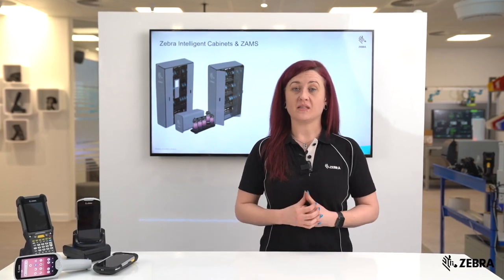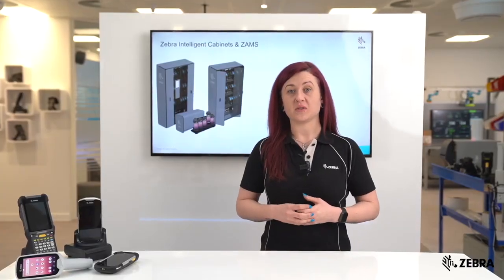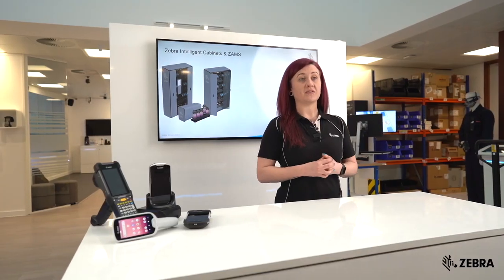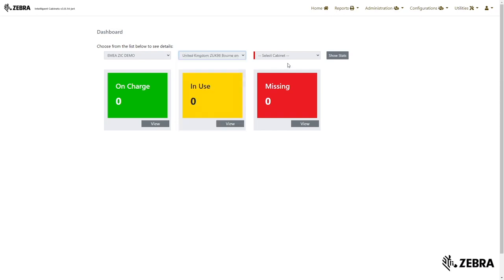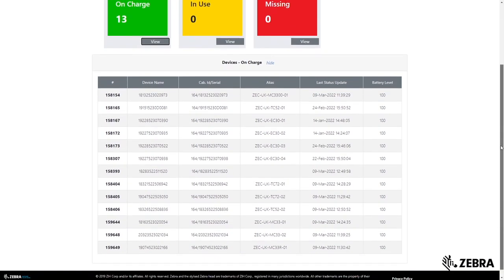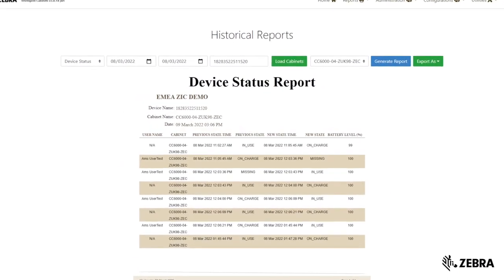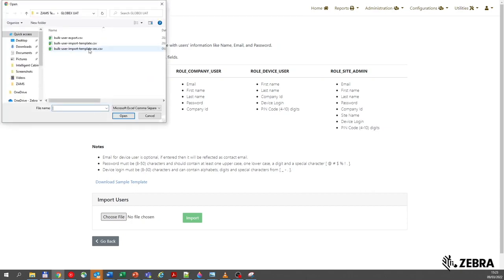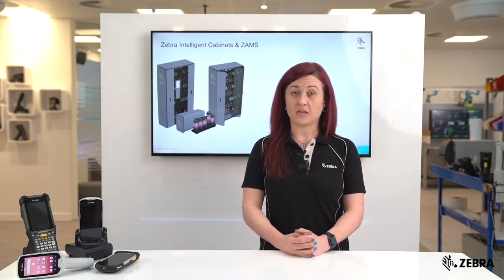Zebra Access Management System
Zebra Access Management System (ZAMS) is a software solution developed by Zebra to manage physical access to Zebra's mobile devices, such as barcode scanners, mobile computers, and printers.

ZAMS enables businesses to control and track access to their devices by users, ensuring that only authorized personnel can access sensitive information and applications. The system provides various security features, such as password policies, device lockdown, and encryption, to protect data and prevent unauthorized access.

ZAMS also allows businesses to remotely manage and monitor their Zebra devices, including updating software, setting up configurations, and tracking device performance. This helps businesses optimize their device usage and reduce downtime, ultimately improving productivity and efficiency.